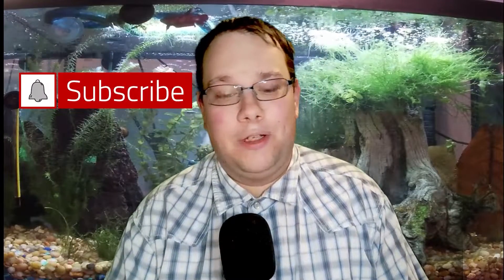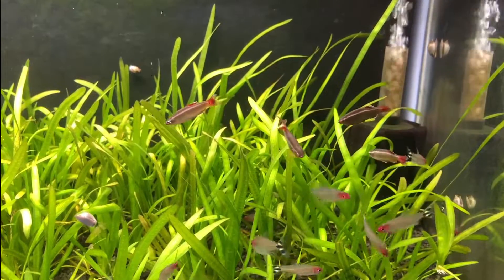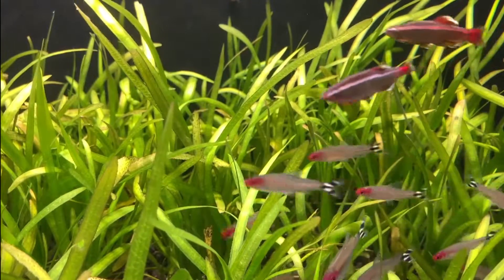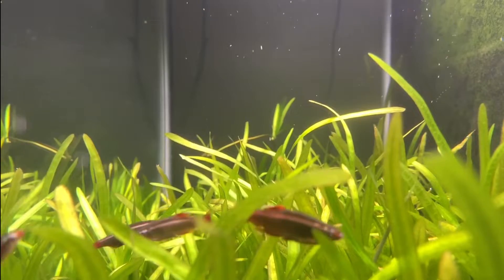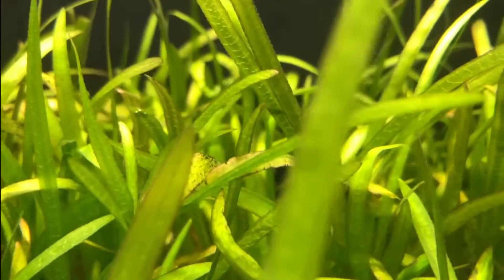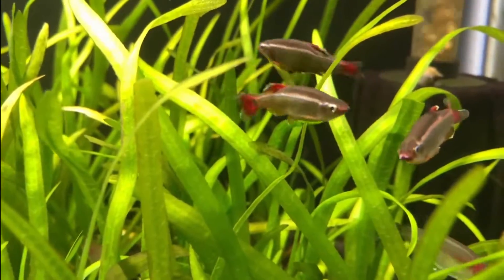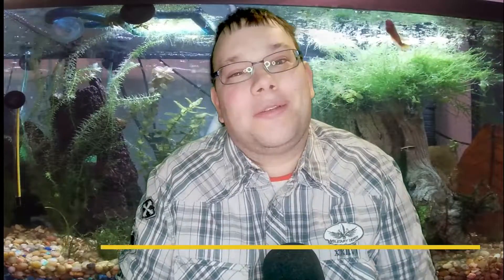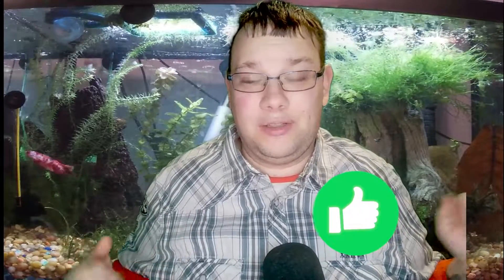Species Spotlight: Vallisneria